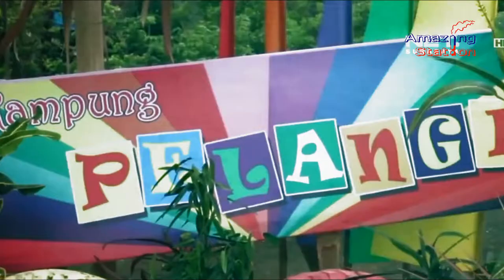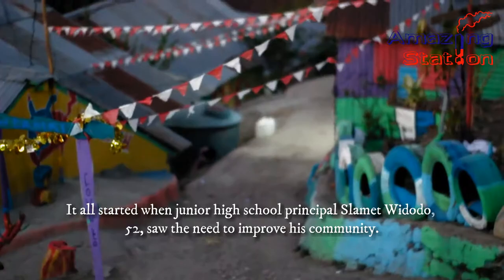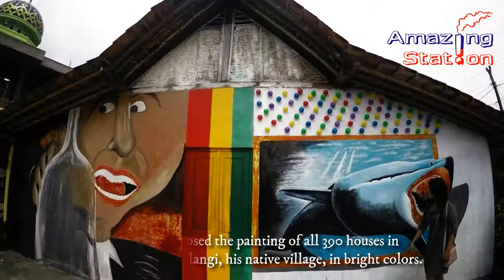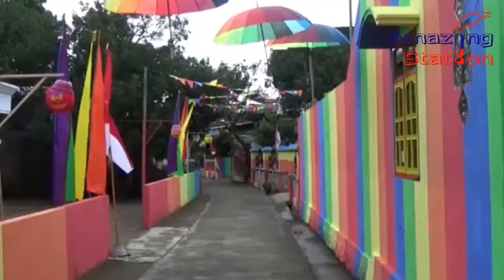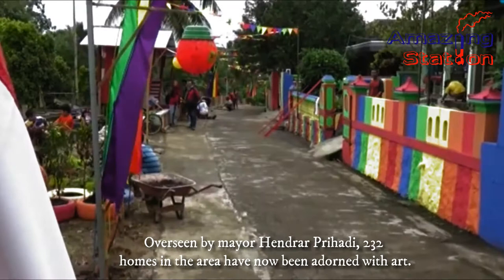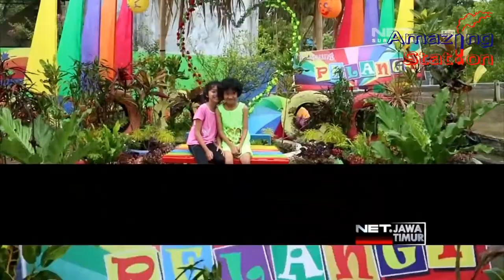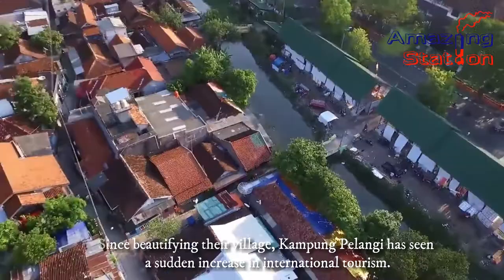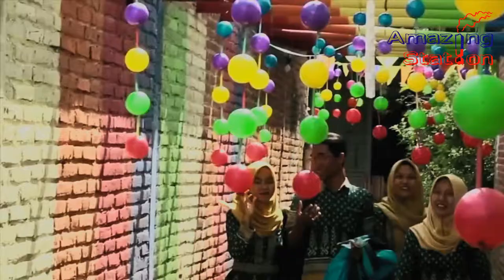Amazing village Kampung Pelangi is colored as rainbow|রংধনু সাজে ইন্দোনেশিয়ার গ্রাম ক্যামপাং পেলাংগি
The mini village Kampung Pelangi is colored as rainbow
ইন্দোনেশিয়ার  রেন্ডুসারিতে ক্যামপাং পেলাংগি নামে ছোট্ট গ্রামটি রূপ নিয়েছে এক বর্ণিল গ্রামে।
গ্রামটি দেখতে অতীতে মোটেই আকর্ষণীয় ছিল না। শুধুমাত্র ছিল একটি সাদামাটা গ্রাম।
তবে ইন্দোনেশিয়ার স্থানীয় কর্তৃপক্ষ গ্রামটিকে সুন্দর করে সাজানোর পরিকল্পনা করে।
এর জন্য প্রচুর অর্থও বরাদ্দ করা হয়। ইন্দোনেশিয়ান সরকার গ্রামটির ২৩২ টি বাড়ি রং করার জন্য বিনিয়োগ করে ২২,৪৬৭ ডলার।
অর্থ বরাদ্দ পেয়ে গ্রামটির বেশ কিছু অংশ নতুন করে সাজিয়ে রং করা হয়। আর এতেই পাল্টে যায় সম্পূর্ণ গ্রামটির দৃশ্য। যার ফলাফল সত্যিই অভূতপূর্ব!
এখন ক্যামপাং পেলাংগি পৃথিবীর মধ্যে অন্যতম একটি পর্যটক এলাকা।
বিশ্বের বিভিন্ন দেশ থেকে লক্ষ লক্ষ ভ্রমনবিলাসী মানুষেরা গ্রামটিতে ছুটে যাচ্ছে রংধনুর রংয়ে নিজেদের রাঙিয়ে নিতে।
সত্যিই এ এক আশ্চর্যজনক দৃশ্য! শৈল্পিক ছোঁয়ায় রাঙানো গ্রামটি যেন এক জীবন্ত রংধনুর বর্ণচ্ছটা।

A former run-down slum in Central Java, Indonesia has received a dazzling makeover.
It all started when junior high school principal Slamet Widodo, 52, saw the need to improve his community.
He proposed the painting of all 390 houses in Kampung Pelangi, his native village, in bright colors.
The government then pledged over $22k towards the initiative, and the transformation began.
Overseen by mayor Hendrar Prihadi, 232 homes in the area have now been adorned with art.
The project encourages “the active involvement of citizens in the improvement of their home,” says Prihadi.
In addition to filling the town with art, residents will also undertake the cleaning of the nearby river.
Kampung Pelangi follows the example of at least 3 other former slums, including the famous Jodipan Village.
Since beautifying their village, Kampung Pelangi has seen a sudden increase in international tourism.
It’s no surprise why – these rainbow streets are gold for Instagram photos, and kampungpelangi is blowing up.
This rapid influx of visitors has led to a jump in local food and souvenir sales, benefiting the local economy.
The future is bright and colorful for Kampung Pelangi thanks to the amazing power of art!